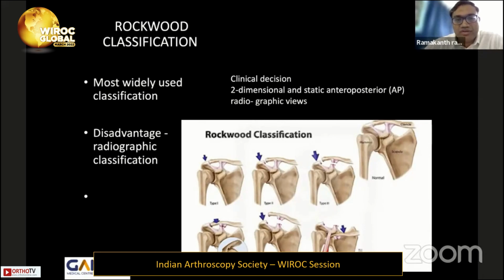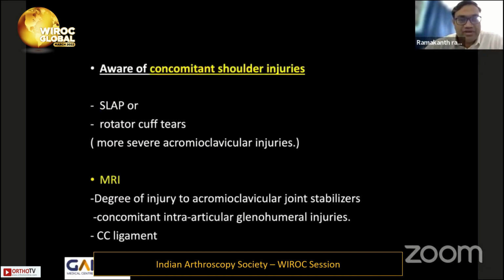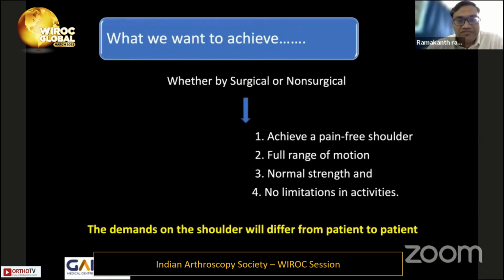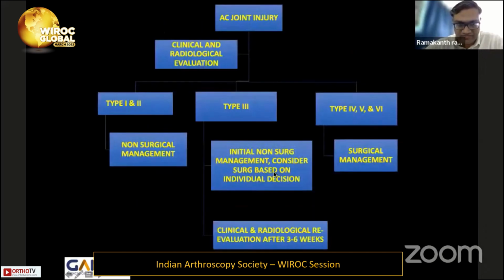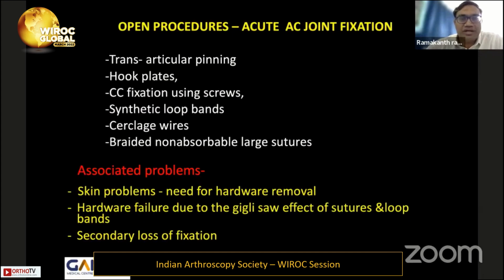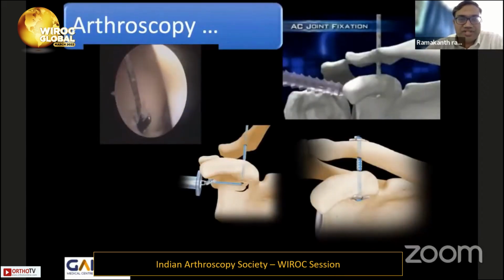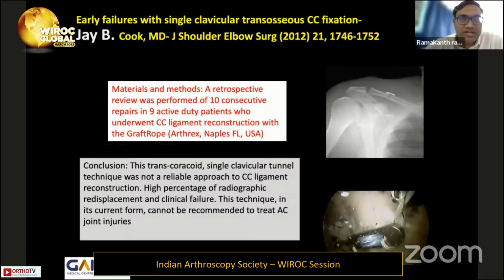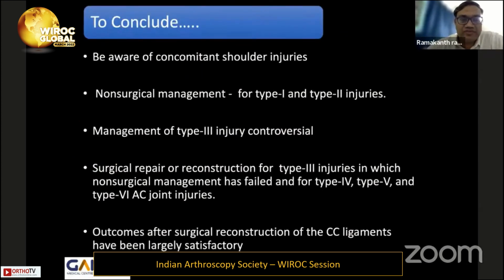Wiroc Global 2022: Acute Acromioclavicular Joint Injuries - Dr. Ramakanth R